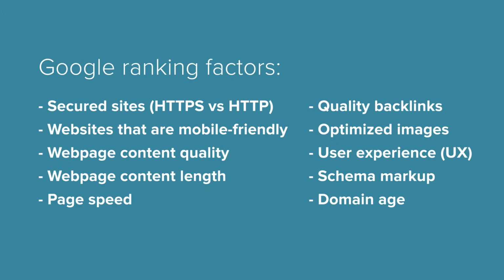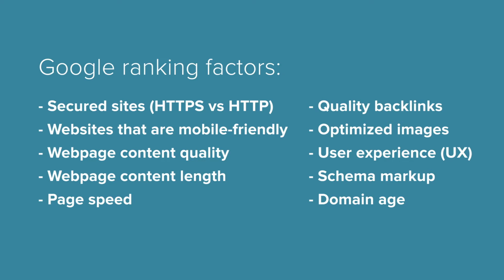S&E Quick tips: Optimizing your site for search engines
In today’s world, you have to optimize for Google, Bing and other search engines to ensure your target audience can find you. These tips will help get you started and make sure your site is communicating well search engines.